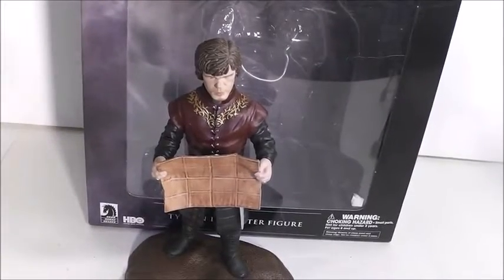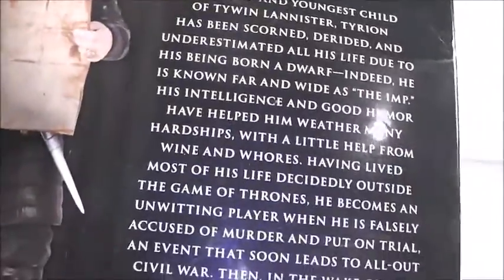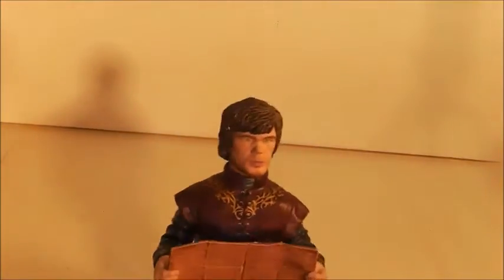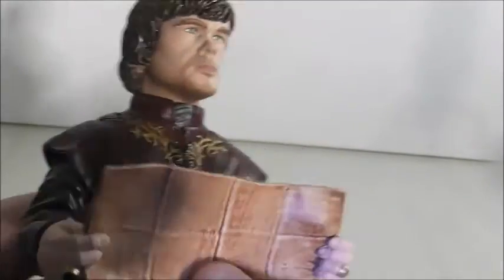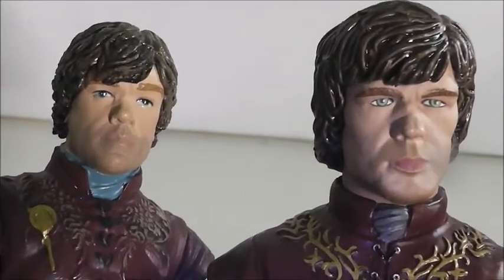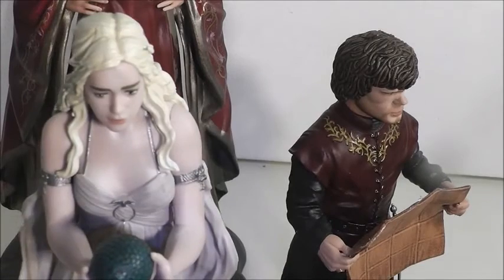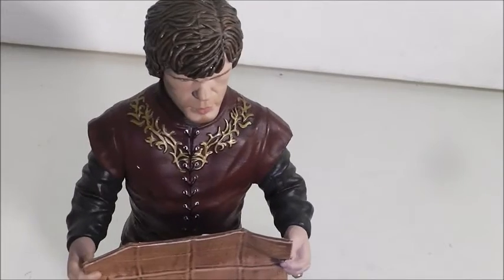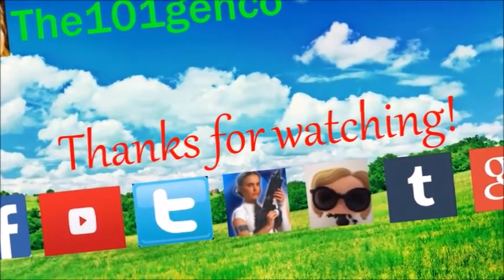Game of Thrones Dark Horse Tyrion Lannister figure review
Today's video we will be looking at the Game of Thrones Dark Horse Tyrion Lannister, Let me know what you think...Do you have or want the figure and who is your favorite Game of Thrones character.